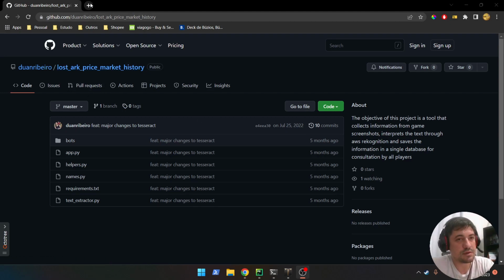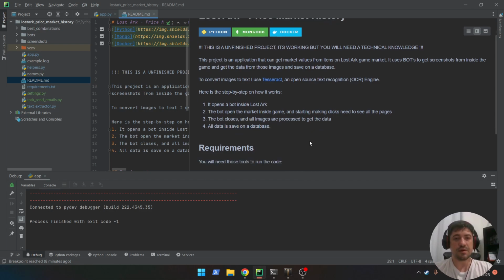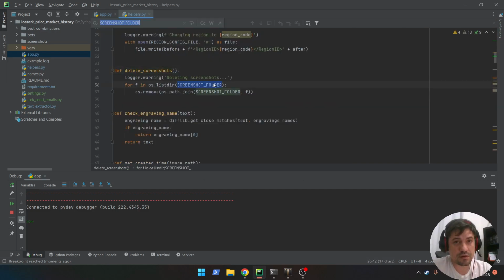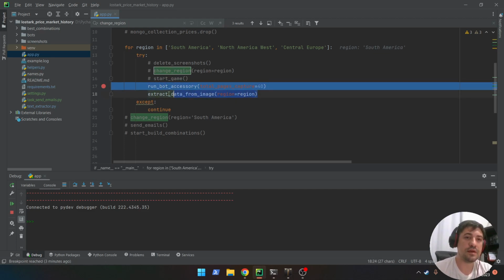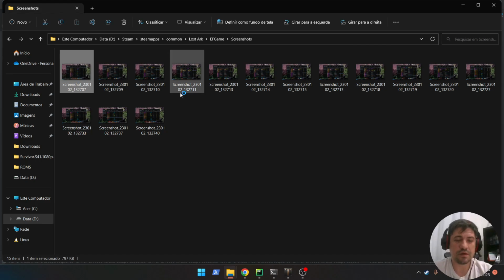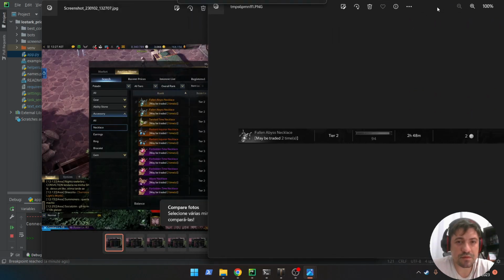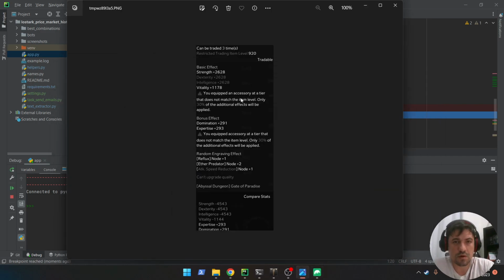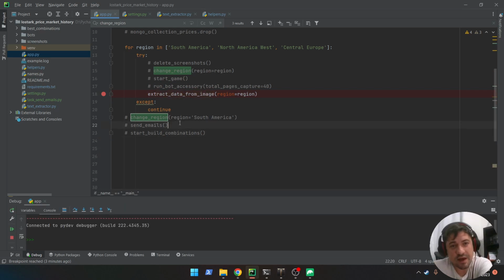All-in-One VIDEO TUTORIAL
!!! THIS IS A UNFINISHED PROJECT, ITS WORKING BUT YOU WILL NEED A TECHNICAL KNOWLEDGE !!!

This project is an application that can get market values from itens on Lost Ark game market. It uses BOT's to get screenshots from inside the game and get the data from those images and save on a database.

To convert images to text I use Tesseract, an open source text recognition (OCR) Engine.

Here is the step-by-step on how it works:

1. It opens a bot inside Lost Ark
2. The bot open the market inside game, and starting making clicks need to see all the pages
3. The bot closes, and all images are processed to get the data
4. All data is save on a database.